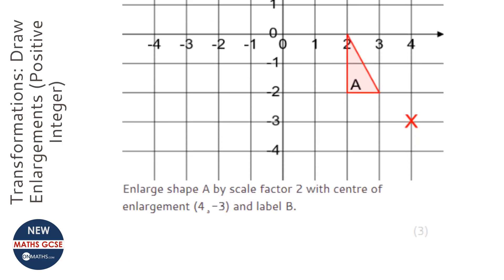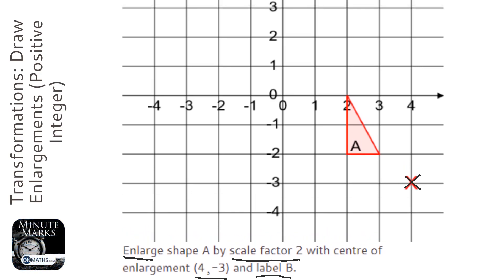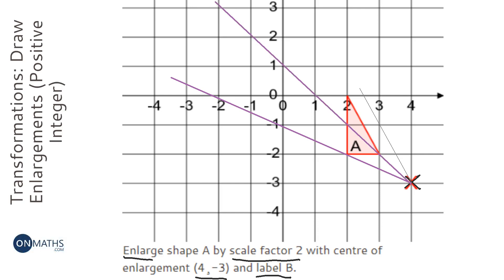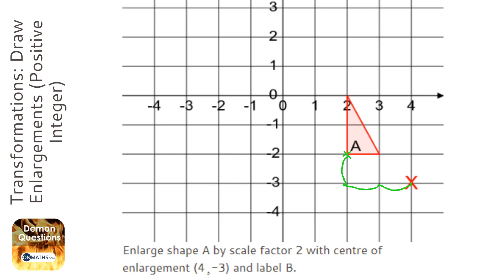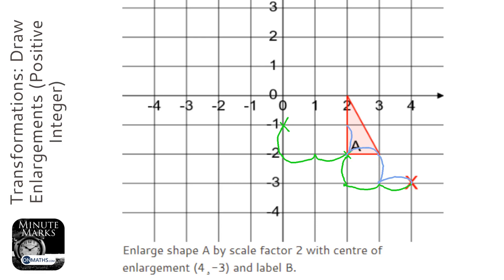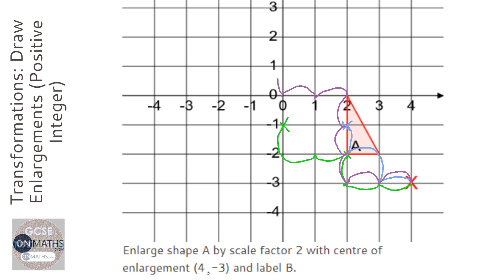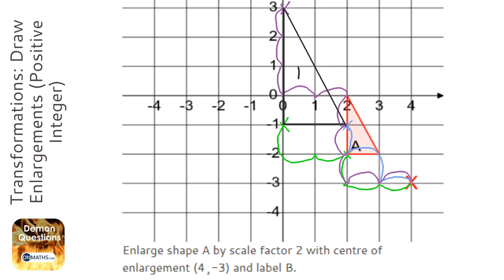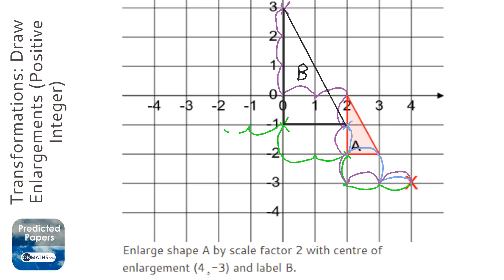Transformations: Draw Enlargements (Positive Integer) (Grade 4) - OnMaths GCSE Maths Revision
Topic: Transformations: Draw Enlargements (Positive Integer)